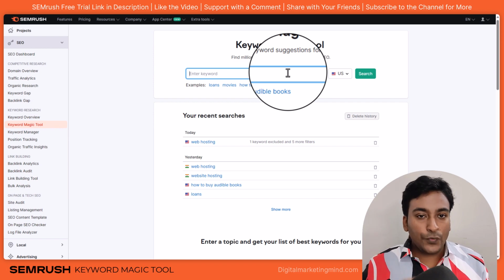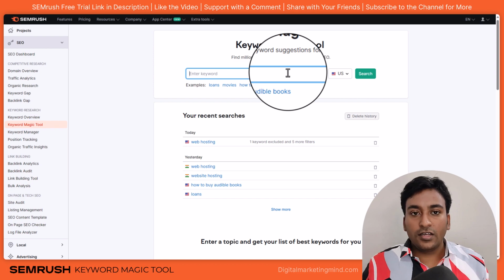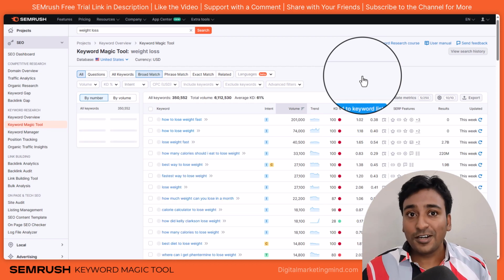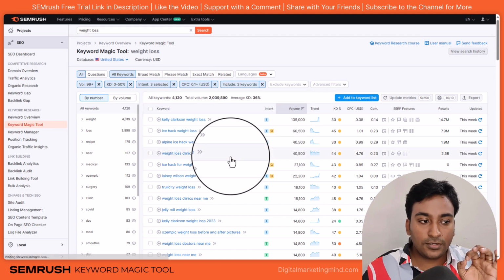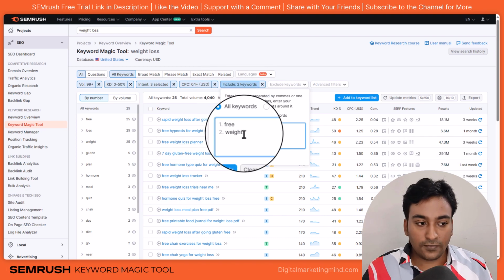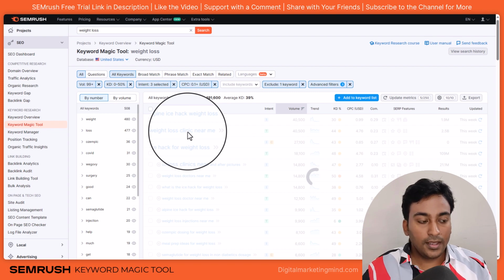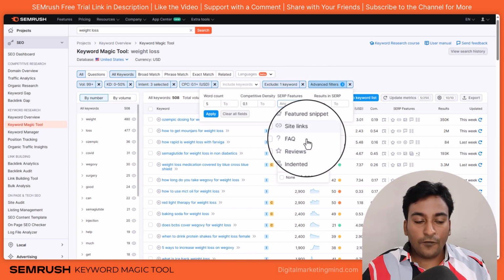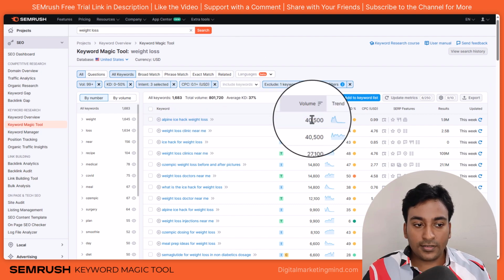Bulk Low-Competition Keywords With Semrush Keyword Magic Tool | Semrush Tutorial Course | #2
In this Semrush tutorial course, we will learn how to find the low-competition SEO keywords with the Semrush keyword magic tool.

The keyword magic tool is a powerful resource for keyword research and analysis. It allows you to generate millions of keyword suggestions from a database of 25 billion keywords, and access fresh data and trends from the Semrush database.

On this keyword generation and keyword grouping process, I will show you how to:

Enter a single word or phrase into the search bar and get a responsive table with related search terms broken down into topic-specific subgroups.

Use filters and subgroups to customize your search and find the keywords that align with your goals and intent.

Get the metrics that matter to you most, such as keyword difficulty, search volume, trend, cost per click, SERP features, and more.

Pick keywords from auto-generated clusters and analyze the total search volume, average difficulty, and intent of each group.

Look at the related keywords to spot less competitive long-tails with high click potential.
Save, manage, and export your keyword lists to other Semrush tools or CSV and XLS.

Continue your keyword magic and make the most of the keywords chosen by tracking your success in Google and creating paid campaigns.

By the end of this course, you will be able to find the keywords that will make your business profit and build your own filters and customize keyword lists.

TABLE OF CONTENTS:
00:00 Introduction
02:12 Importance of Right SEO Keywords for Business
03:09 SEMrush Keyword Magic Tool Demo
03:43 SEMrush Keyword Databases & Filters
04:00 Long Tail Question Keywords with SEMrush
07:04 Broad, Phrase, Exact, Related Match Keywords
11:35 Keyword Languages
12:36 SEO Keywords Filters in SEMrush
13:38 Find Low Competition Profitable Keywords in SEMrush
26:28 Keyword Groups & Clusters in SEMrush
28:51 Keywords Table in Keyword Magic Tool
32:46 Conclusion